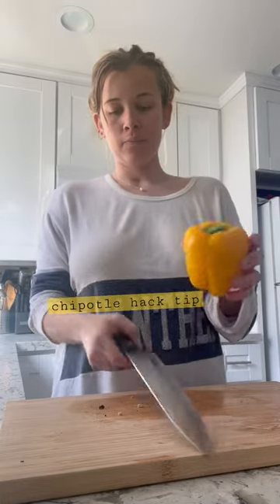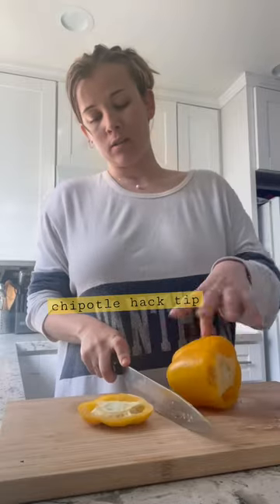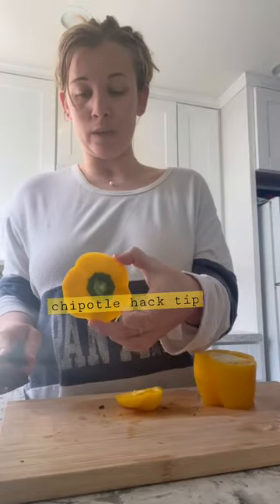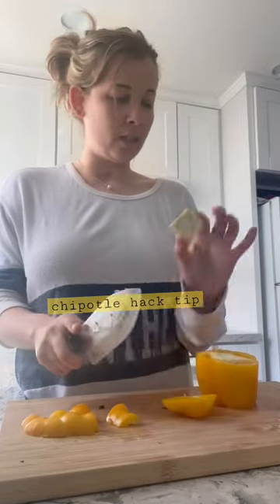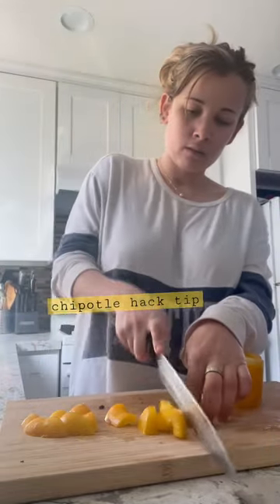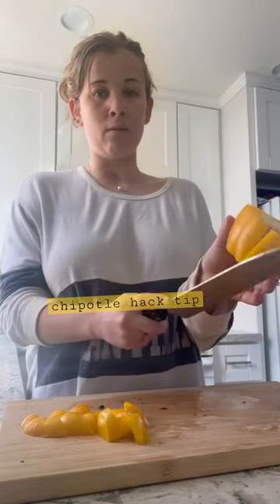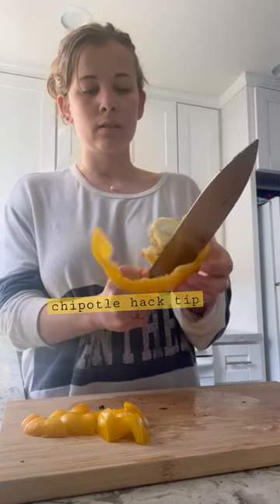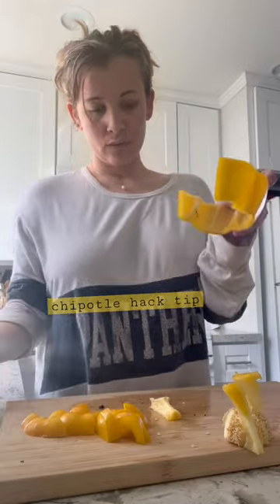How to Cut a Bell Pepper 🫑 Part 1